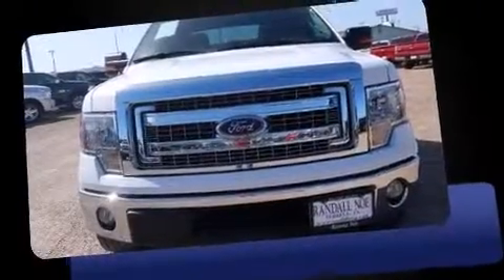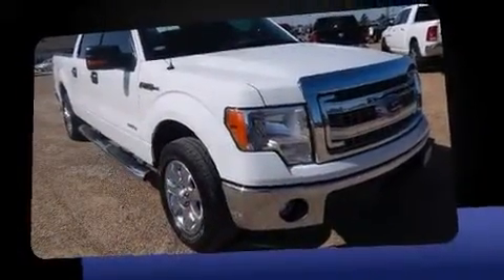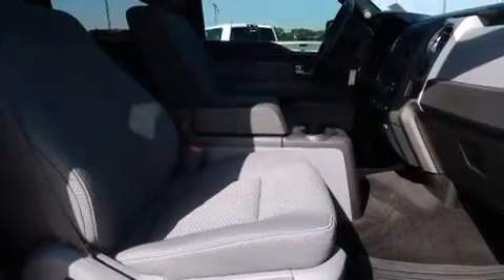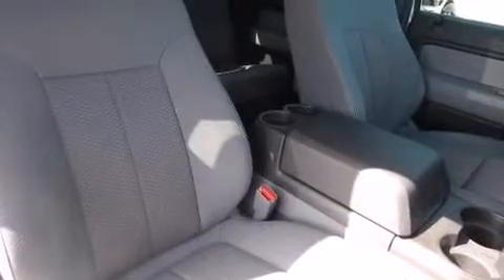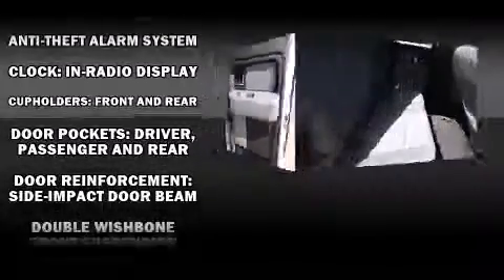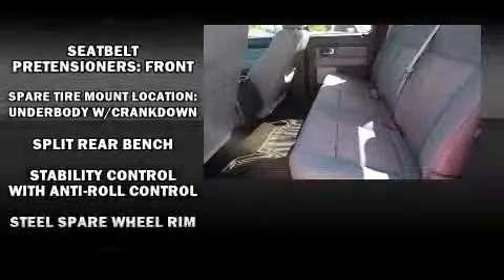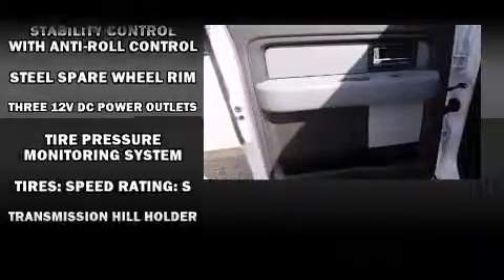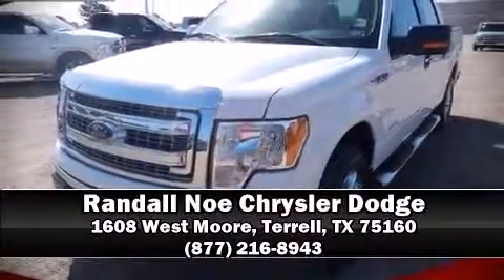2013 Ford F-150 2WD Supercrew 5-1/2 Ft Box XLT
The 2013 Ford F-150. With fewer than 35,000 miles on the odometer, this truck is a leading example of refined versatility in the fullsize pickup segment! A 3.5 liter V-6 engine pairs with a sophisticated 6 speed automatic transmission, and for added security, dynamic Stability Control supplements the drivetrain. Ford infused the interior with top shelf amenities, such as: a tachometer, variably intermittent wipers, a rear step bumper, air conditioning, power windows, an overhead console, and remote keyless entry. Audio features include an AM/FM radio, and 4 speakers, providing excellent sound throughout the cabin. Ford also prioritized safety and security by including: dual front impact airbags with occupant sensing airbag, head curtain airbags, traction control, a security system, and 4 wheel disc brakes with ABS. A Carfax history report provides you peace of mind by detailing information related to past owners and service records. We pride ourselves in the quality that we offer on all of our vehicles. Stop by our dealership or give us a call for more information.